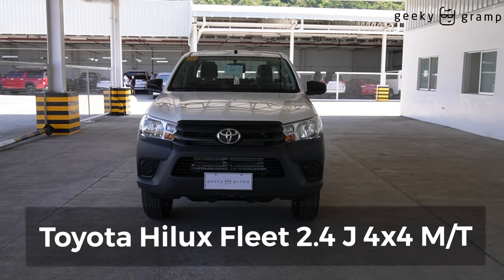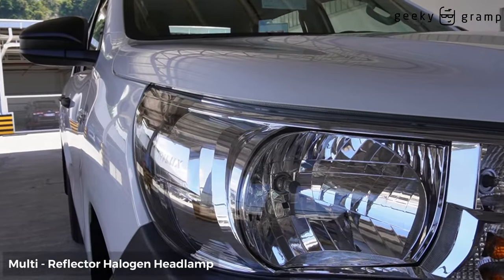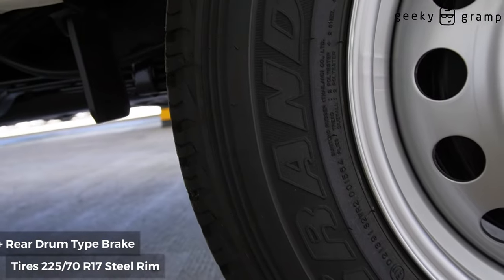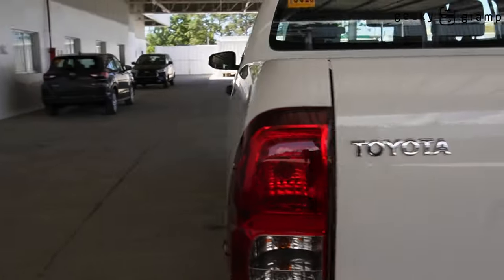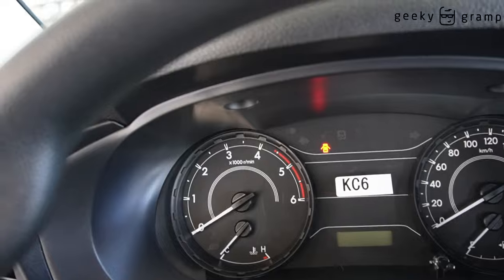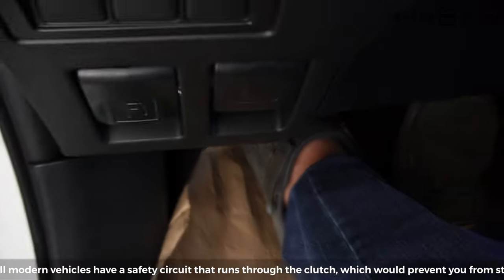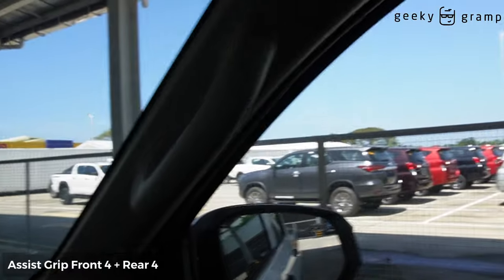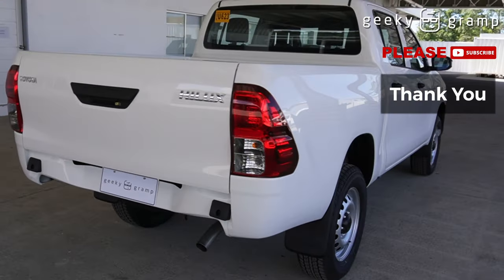Toyota Hilux 2.4 J 4x4 MT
In this video, we are featuring a Quick Look at the Toyota Hilux Fleet 2.4J 4x4 Manual Transmission

Sony ZV-E10 was used entirely for this video

My Gadgets:
Sony ZV-E10
Sony ZV1
Sony A7R3

Editor:
Videoleap

No. 66